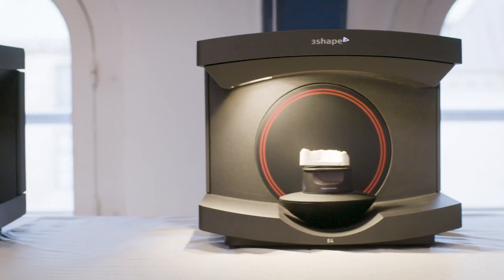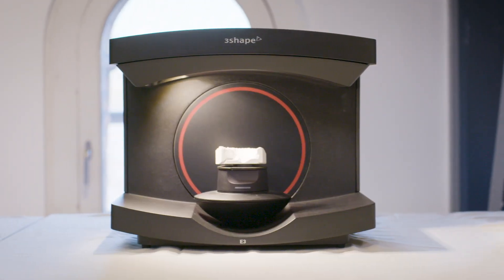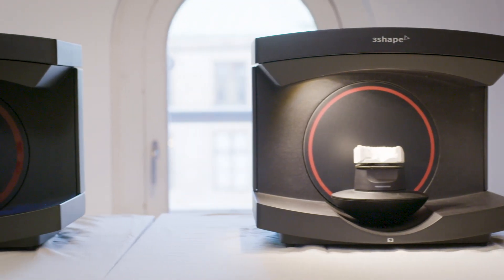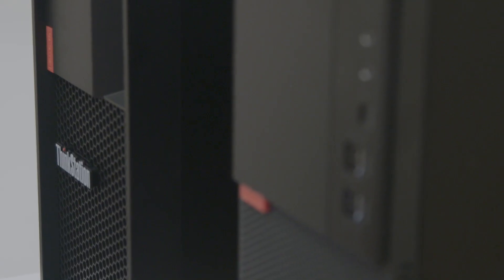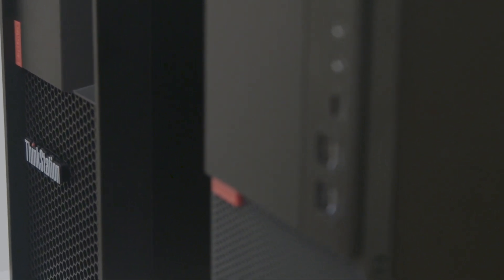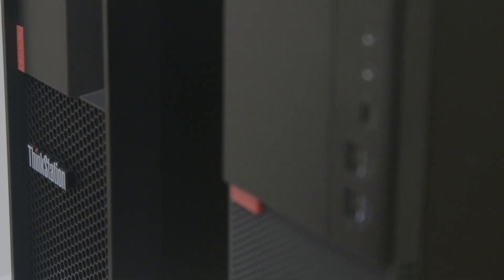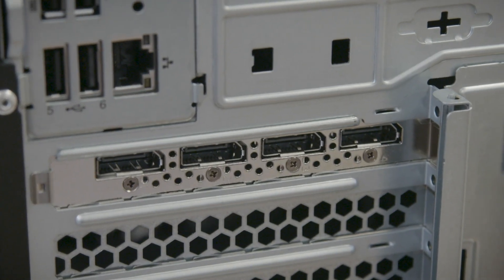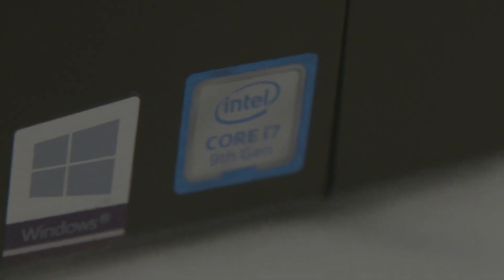DTG, Przemek Seweryniak talks about the just-launched 20% faster Generation Red E scanners